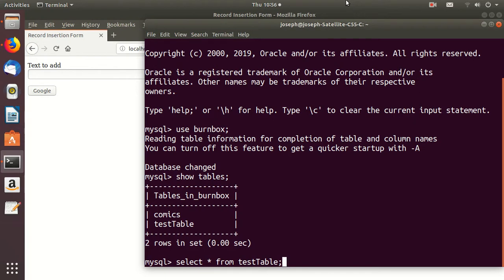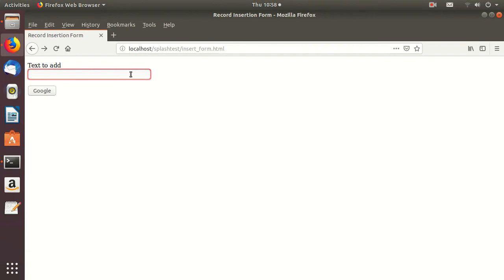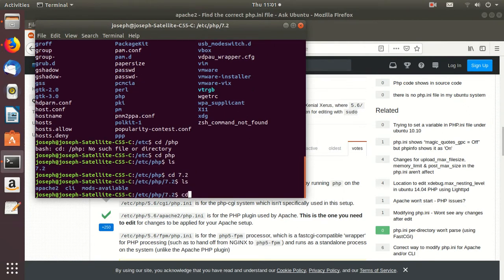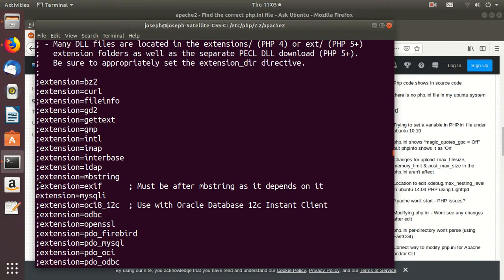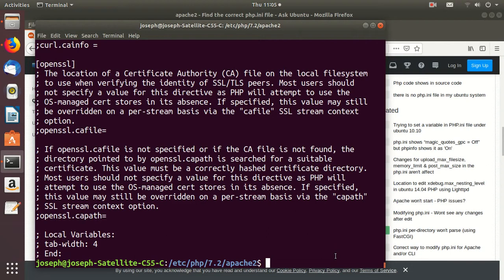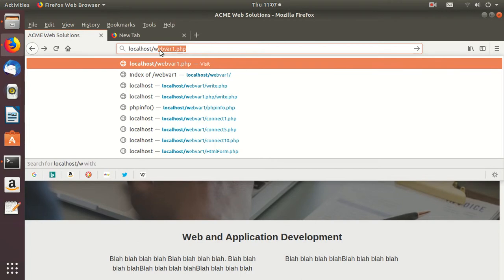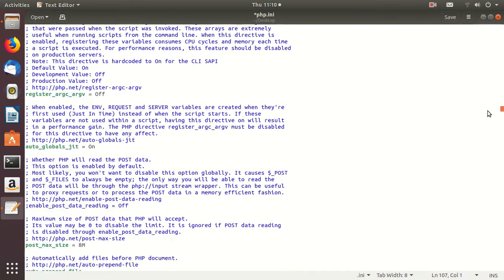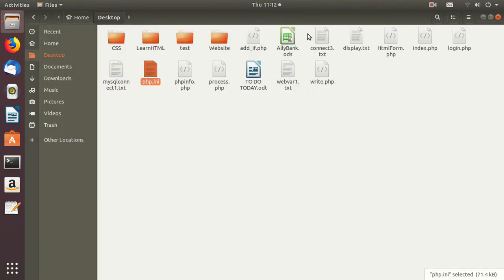[FIXED] PHP MYSQL White Screen of Death | mysqli get it working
The PHP MYSQL error that results in a white screen of death can be solved it just requires some work.

This is what I did when the mysqli wasn't working for me.